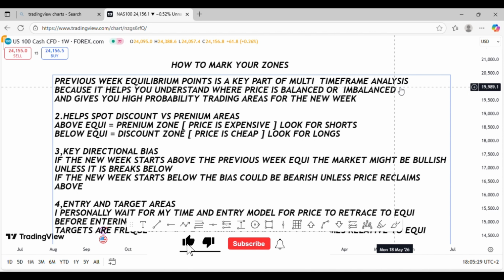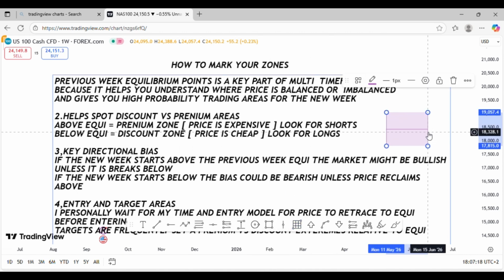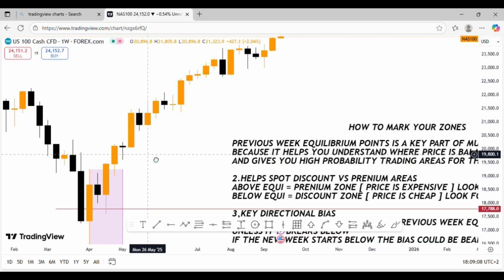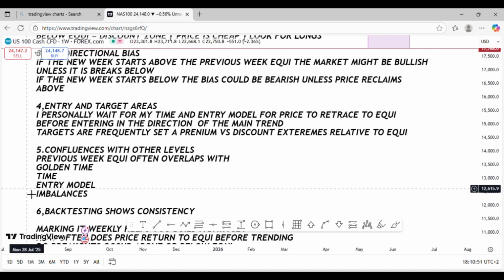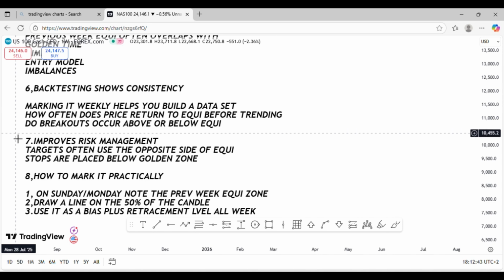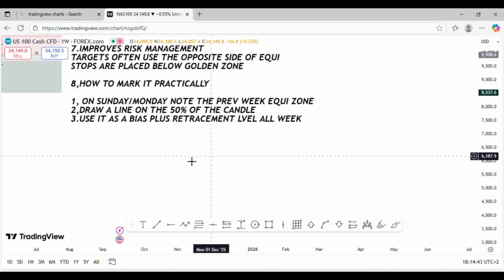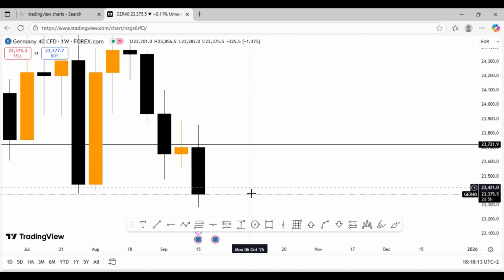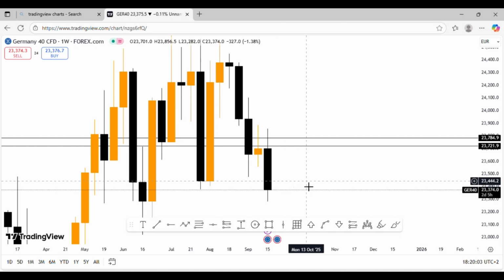“How to Mark Previous Week Equilibrium Points Forex Trading Tutorial”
MORE EDUCATIONAL VIDEOS TO BE UPLOADED